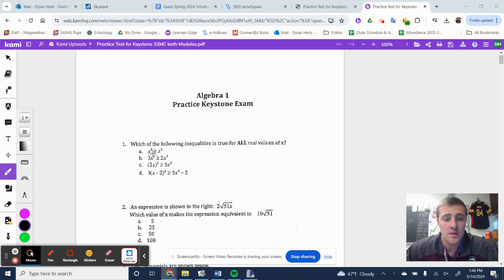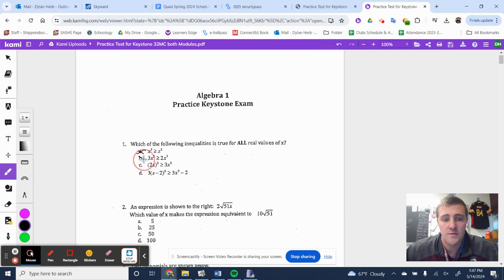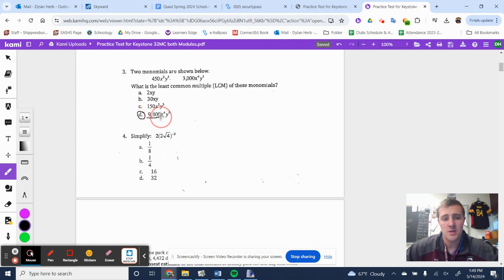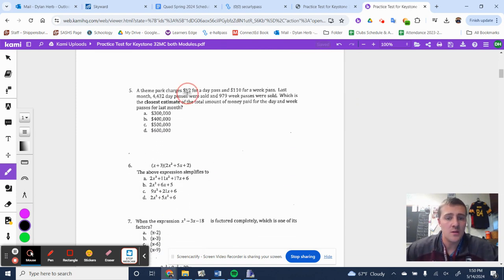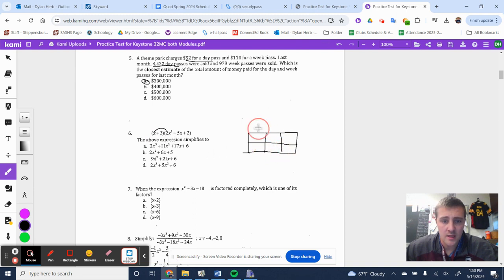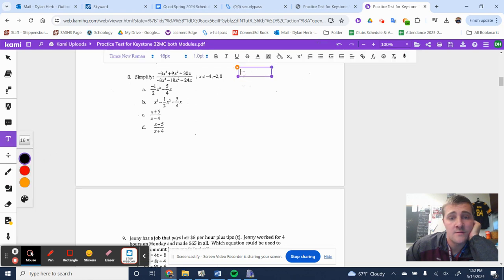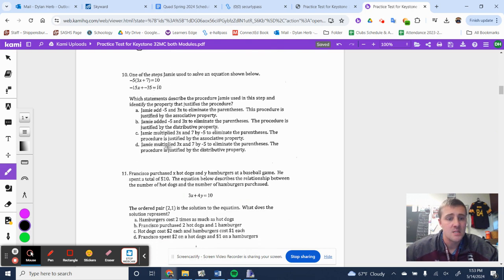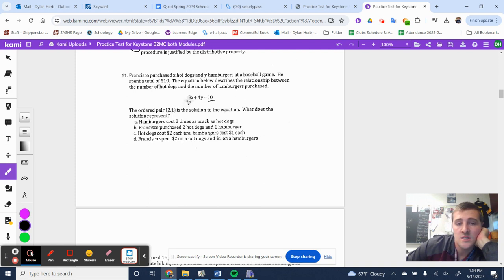Keystone Algebra 1 Review Part 1